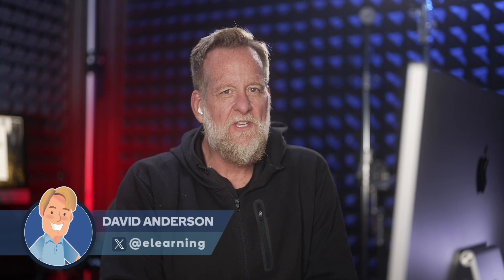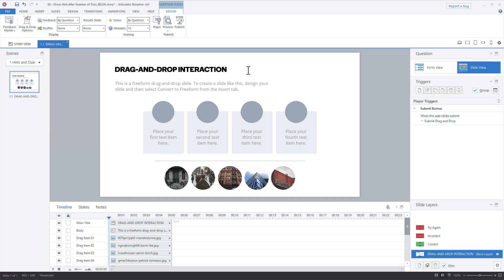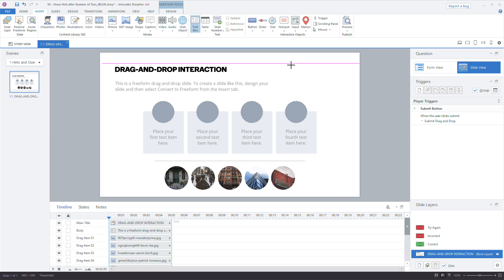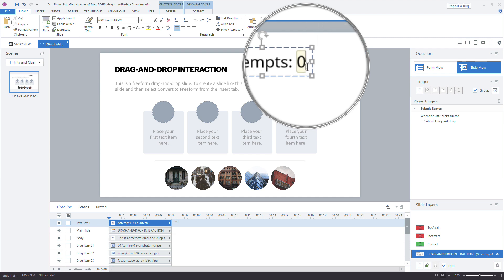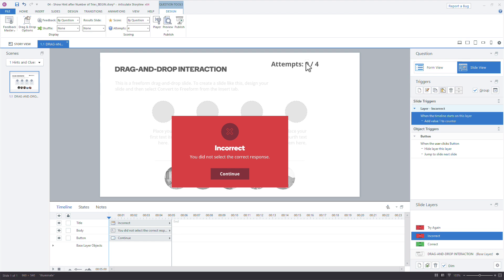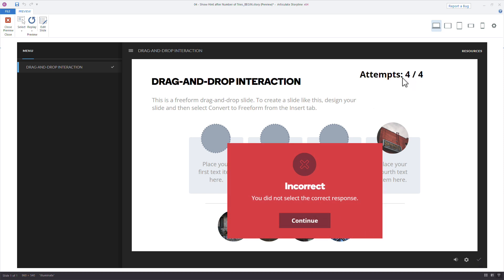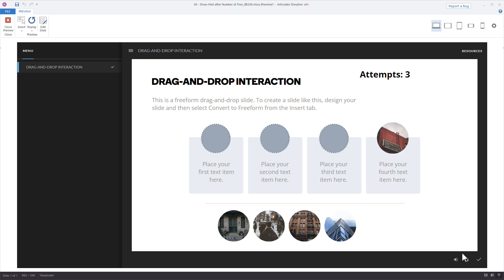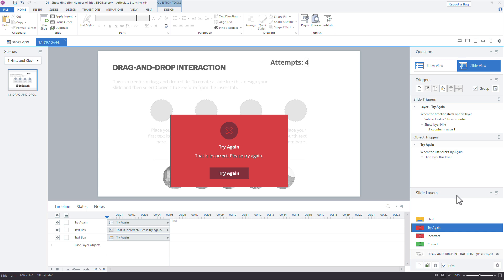Create a Quiz Counter to Show Hints after Missed Attempts in Storyline 360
Learn how to give hints and clues by counting each drag-and-drop choice the learner makes in Articulate Storyline 360. Using Storyline 360's number variables, you can count the number of missed attempts and provide personalized hints for each missed attempt.

Chapters
00:00 Introduction
02:00 Create a number variable for the counter
02:45 Show the counter's value with a variable reference
04:17 Choose how many attempts the learner gets
04:27 Adjust the counter for each missed attempt
08:42 Create the custom hint layer to give learners clues
10:03 Add the conditional interactivity to show the hint layer
13:07 Summary & next steps